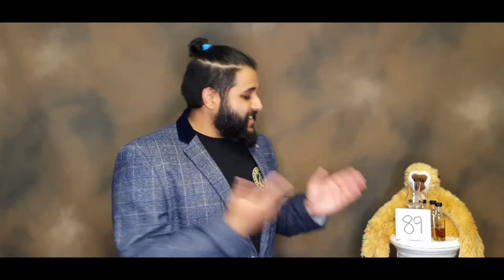Rampur Asava Review #270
Welcome to JasonWhiskyWise and to review #270 which will focus on the Rampur Asava. To start my series into the Rampur Indian Single Malt whisky range, I’ve decided to start with the Rampur Vintage Select and end the series with the Rampur Asava.

Rampur Indian Single Malt Whiskies:
- Rampur Vintage Select
- Rampur Double Cask
- Rampur PX Cask Finish
- Rampur Asava